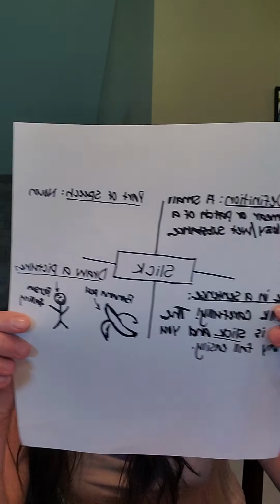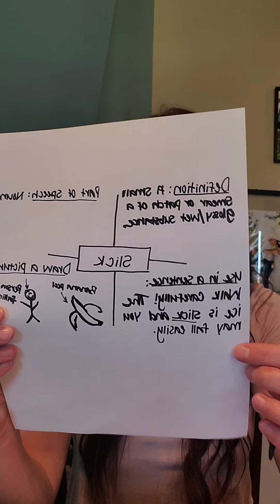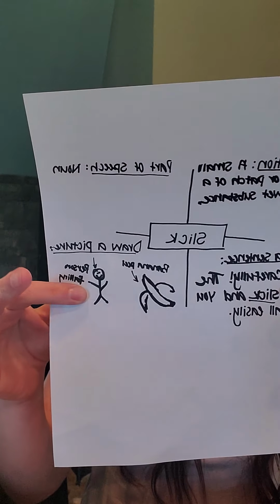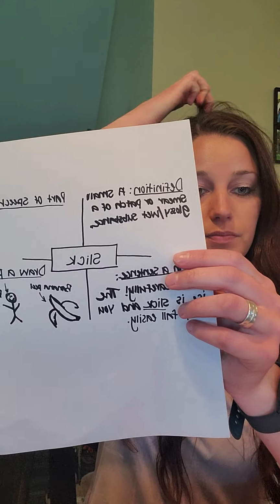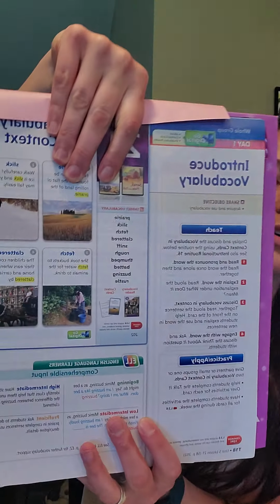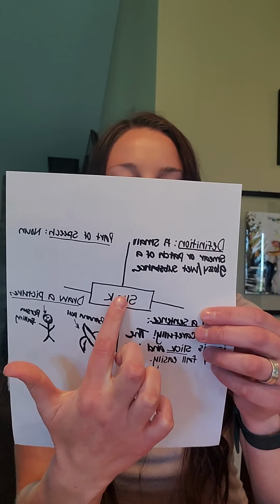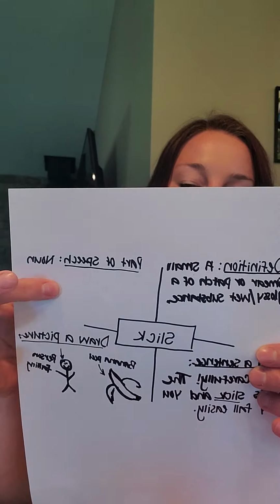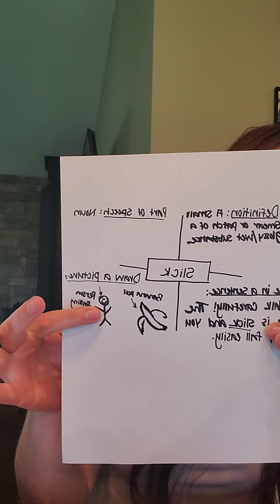May 15, 2020